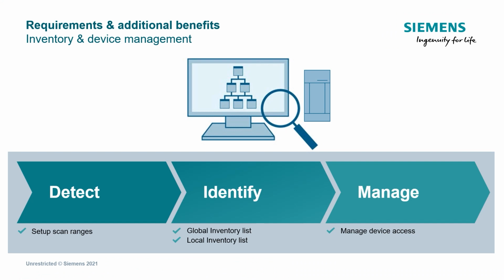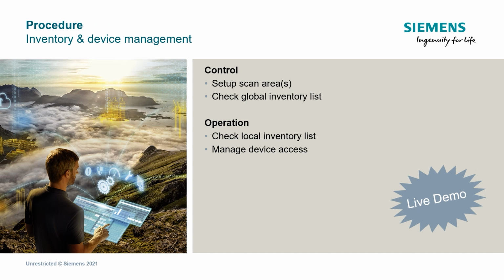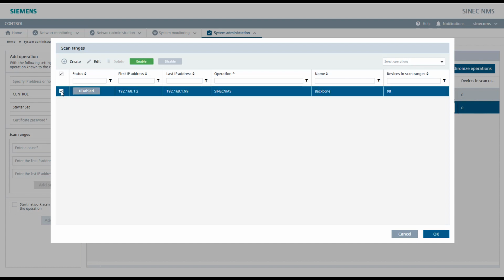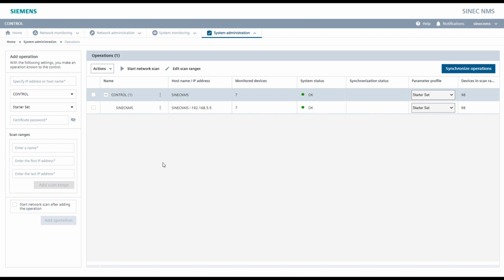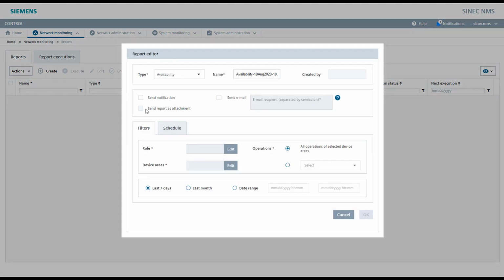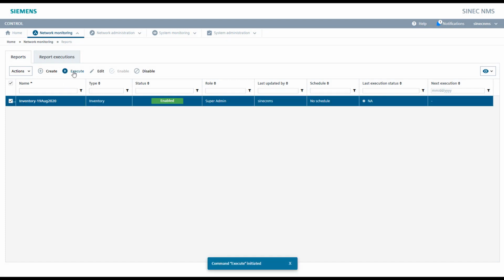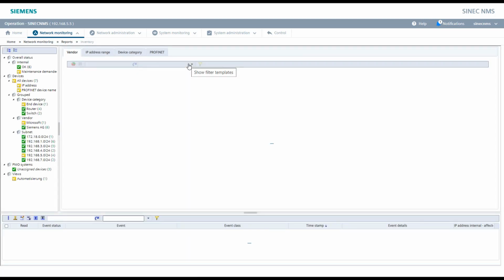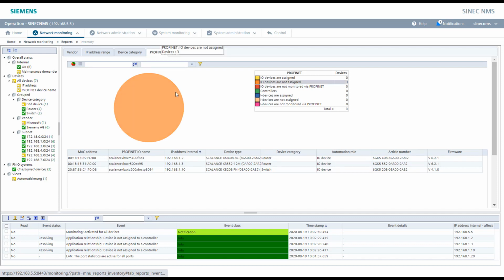SINEC NMS: Inventory and asset management easily explained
With the Network Management System, industrial networks with up to tens of thousands of devices can be monitored, managed and configured centrally and around the clock. In this video, you will learn how you can get an inventary overview of all network devices and export this inventory report.